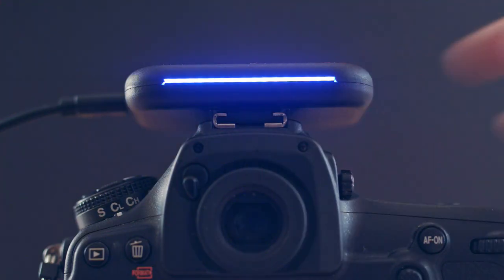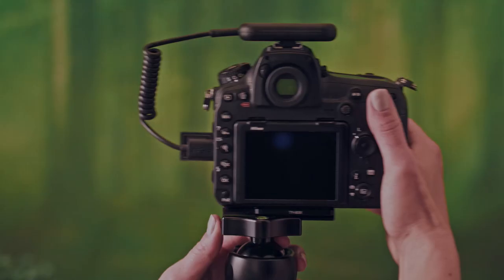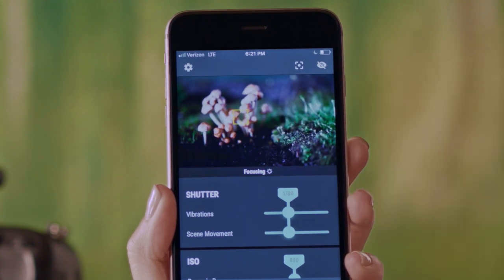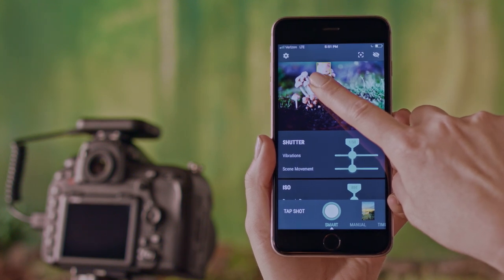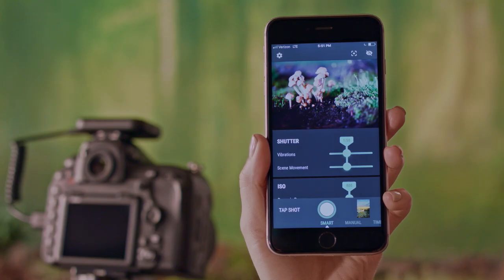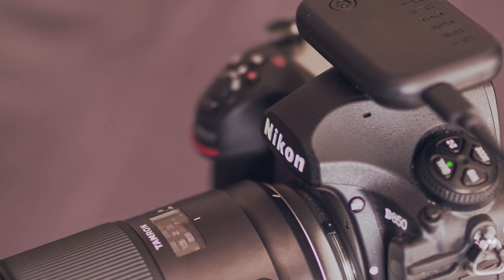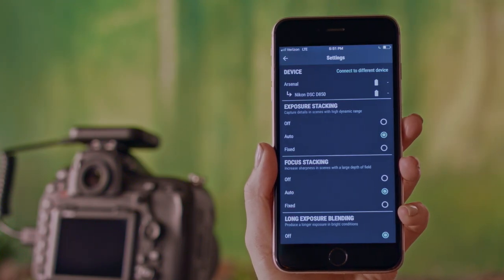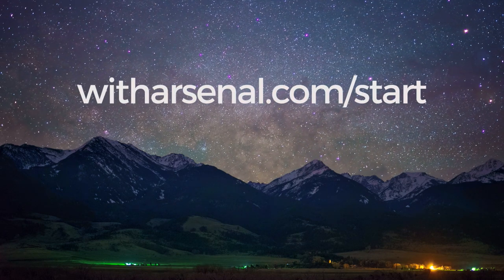Getting Started with Arsenal: Smart Mode